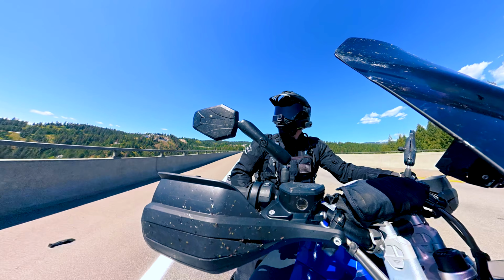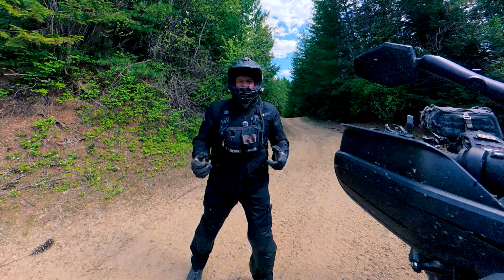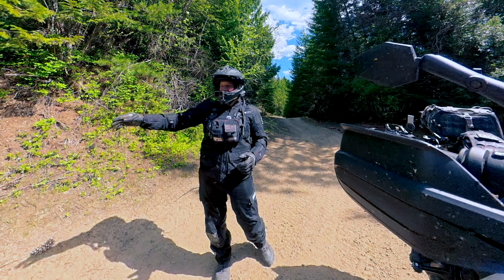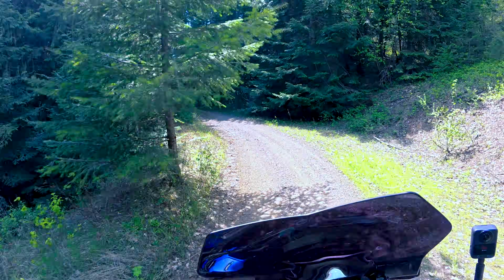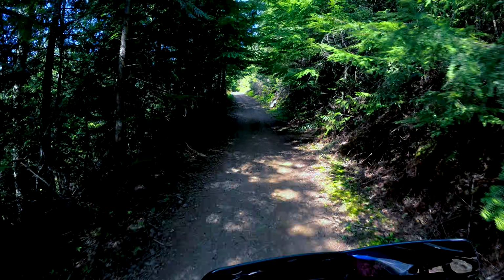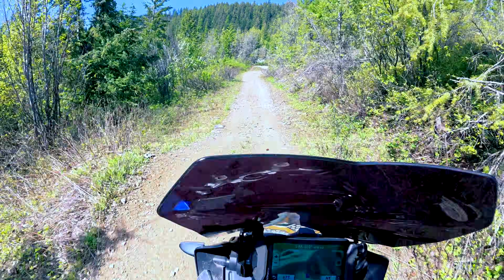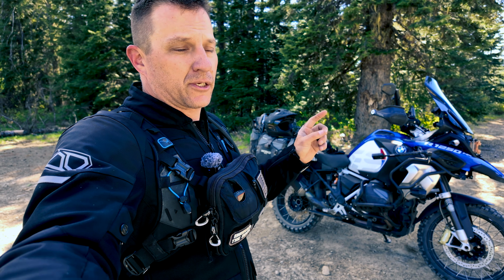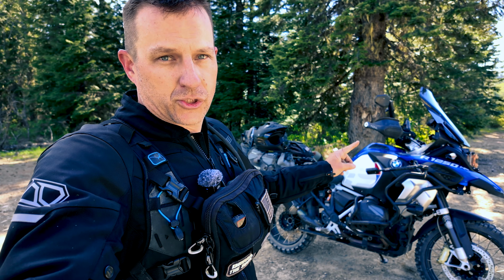Tractive Rear Shock Review - BMW R1250 GS Adventure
The suspension on the BMW R1250 GSA is great from the factory, but if you really want to dial the bike in for your riding style, the Tractive shocks on the front and rear are turely game changers on this big motorcycle. In this video I review the Tractive rear shock and get this big girl air-born several times.

BAM Amazon Store:

**Do you want to support this in other ways channel? **

Send to :  524 E Sherman Rd Coeur d Alene ID 83814

Card reader
Multi port
SSD Drive

Links to some of my favorite gear

Camp Chair
Baja No Pinch Tire Tool
MSR Windburner
MSR Windbruner Skillet
MSR Cutting Board
Compact Grill